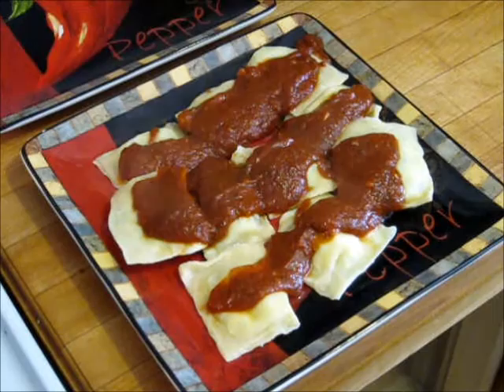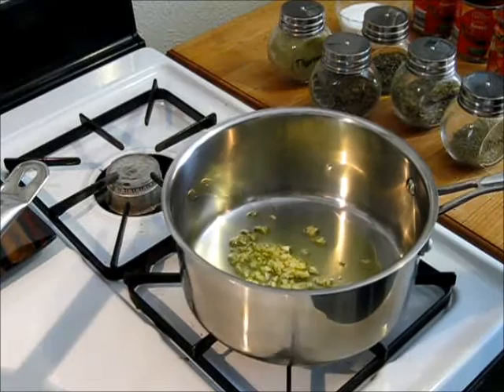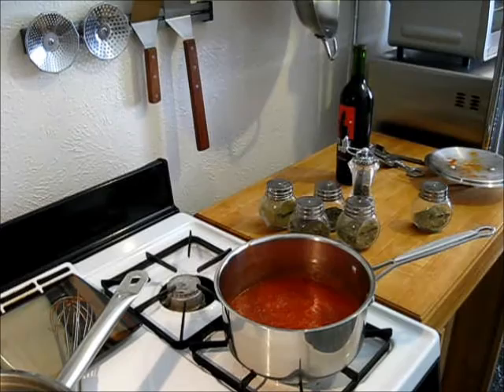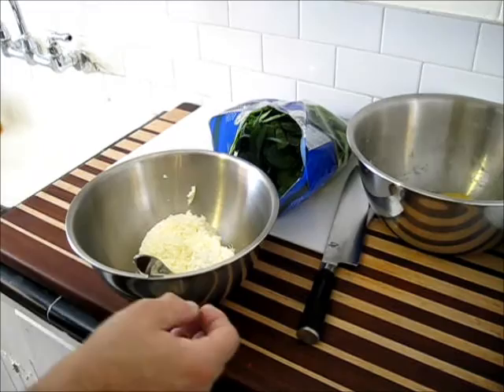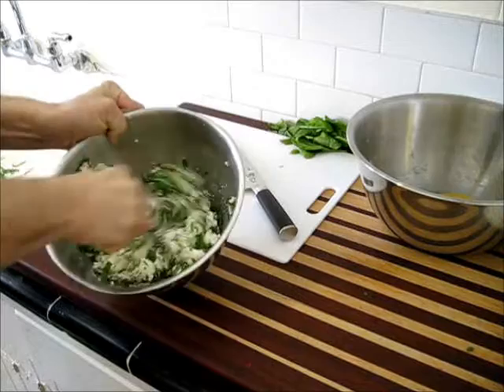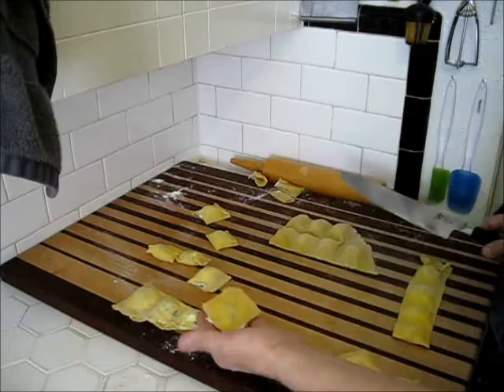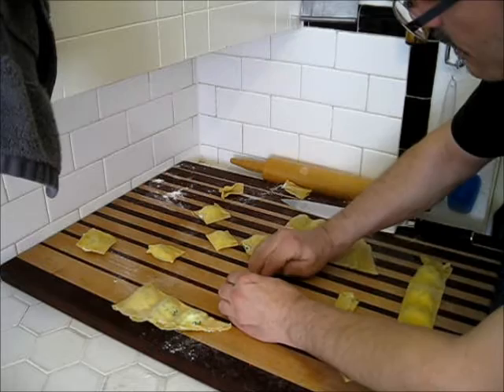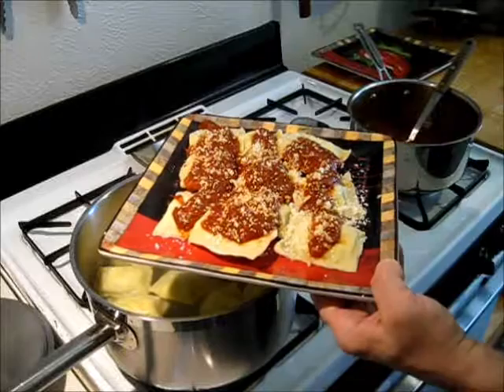Cheese Ravioli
How to make cheese ravioli from start to finish, the pasta, The sauce, the filling, are all included in this one video.